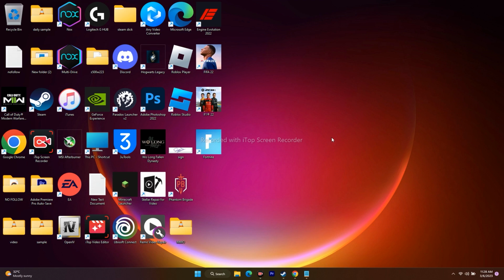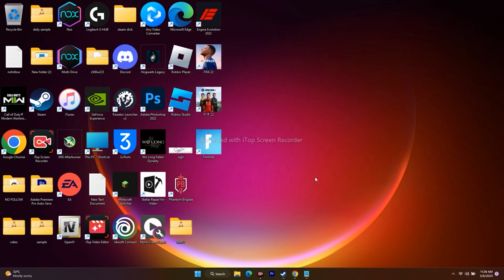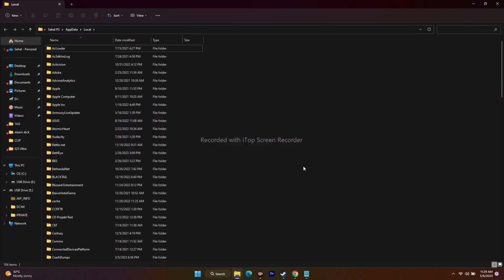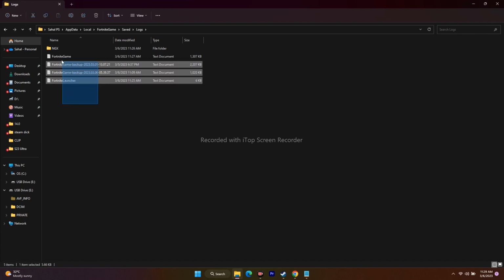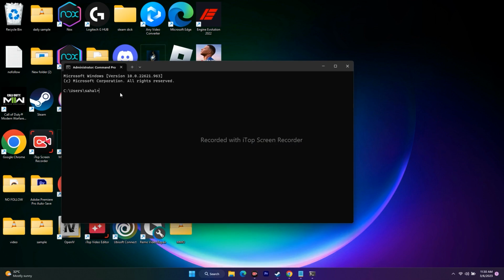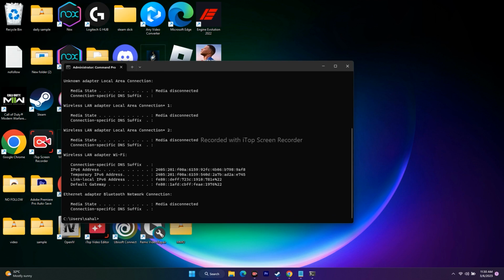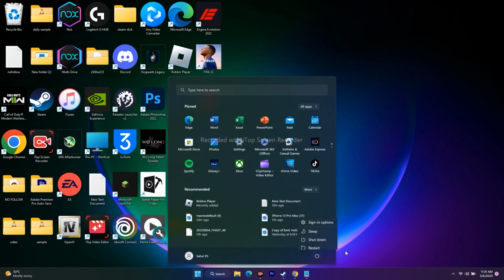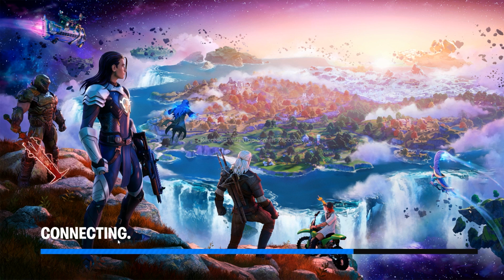How to Fix unable to login to Fortnite servers please try again later Error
Many players have reported the error “Login Failed” in Fortnite when trying to launch a game. This primarily occurs due to an outdated game version or if there is a clash between multiple linked accounts.
This error dialogue seems to spawn when players try to sign into Fortnite. Many players have also reported the same issues in Fortnite on Xbox and Playstation consoles. It is worth mentioning that this error dialogue can also appear if Fortnite servers are temporarily down or undergoing maintenance
This Tutorial will you on How to Fix unable to login to Fortnite servers please try again later Error.

COMMANDS INTO TYPE IN CMD :
netsh winsock reset
ipconfig /release
ipconfig /renew
ipconfig /flushdns

CHAPTERS IN THIS VIDEO :
0:00-INTRO
0:50-STEPS 1
1:12-STEP 2
2:33-STEP 3
5:06-CONCLUSION

How to Fix Fortnite Unable to login error
Fortnite unable to login
How to Fix Fortnite when it says unexpected error code
Fix Fortnite unable to login your account
How to Fix Fortnite unable to login to Fortnite servers pc chapter 3 season 4
How to Fix Fortnite Unable to login to Fortnite Servers pc 2022
How to Fix Fortnite Unable to Login to Fortnite Servers pc 2023
How to Fix Fortnite Unable to Login to Fortnite Severs pc chapter 3 season 3
How to Fix Fortnite Unable to Login servers project era
How to Fix Fortnite Unable to Login servers chapter 3